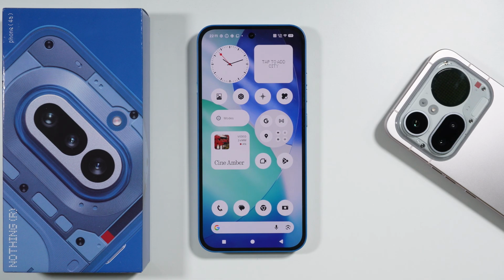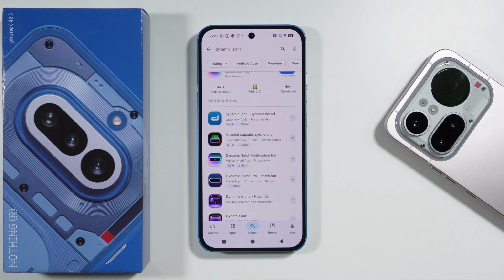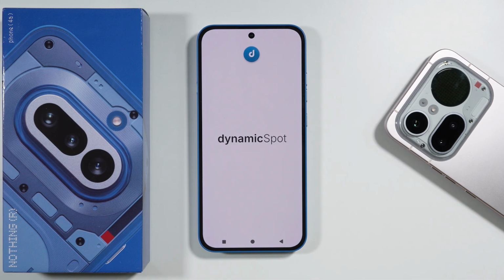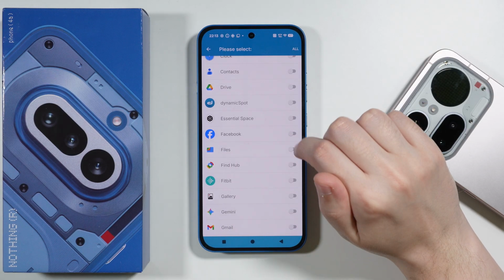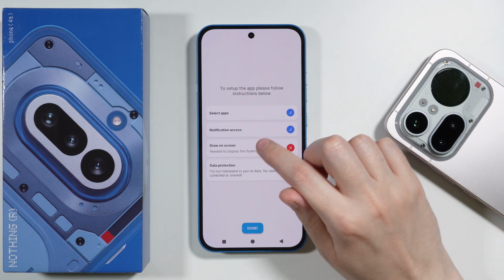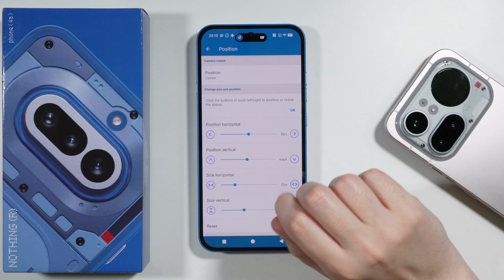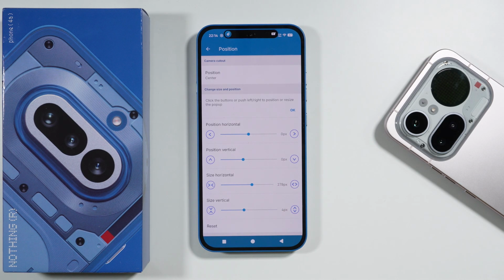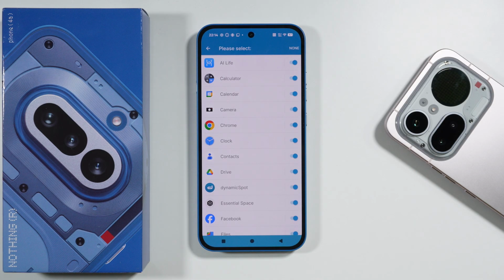Nothing Phone 4a/4a Pro: How to Install Dynamic Island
In this video, I'll guide you through the process of installing Dynamic Island on the Nothing Phone 4a and 4a Pro. You'll learn how to enable this feature to enhance your smartphone experience with a sleek, interactive interface. Follow these simple steps to customize your device and make the most out of your Nothing Phone's capabilities.